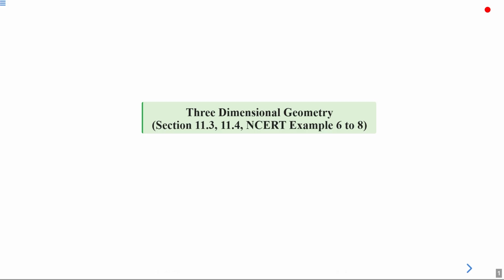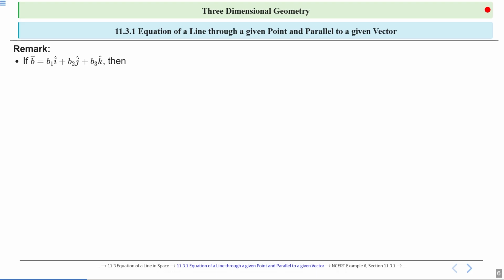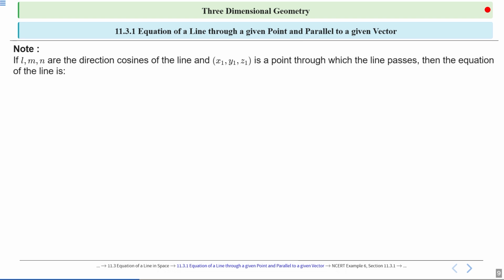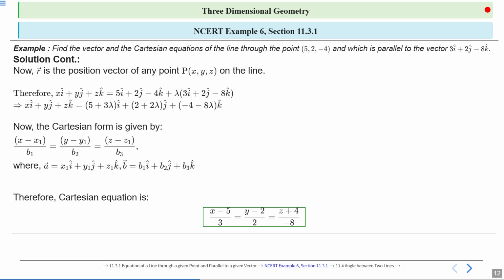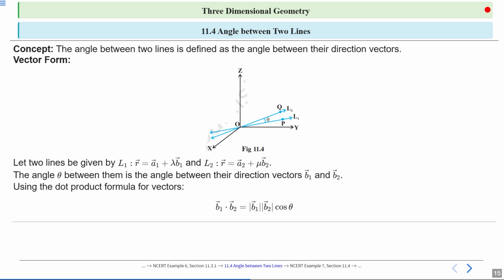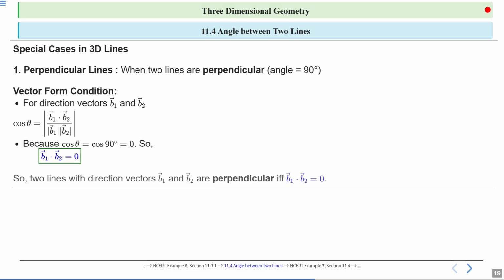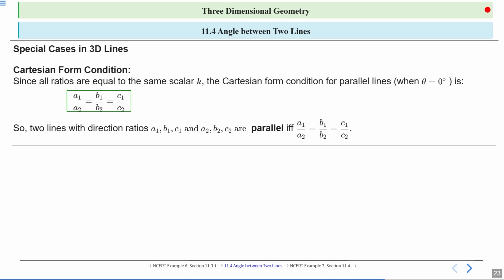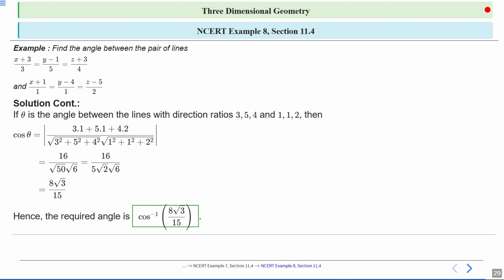11.3 Equation of a Line in Space, 11.3.1 Equation ...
Title:11.3 Equation of a Line in Space, 11.3.1 Equation of a line through a given point and parallel to a given vector b, Remark, Derivation of cartesian form from vector form, Note, Example 6, 11.4 Angle between Two Lines, Note, Example 7, Example 8
Subject: Mathematics
Programme Name: 3D Geometry
Course Name: Engineering

📡 Key Features:
Syllabus-based Content